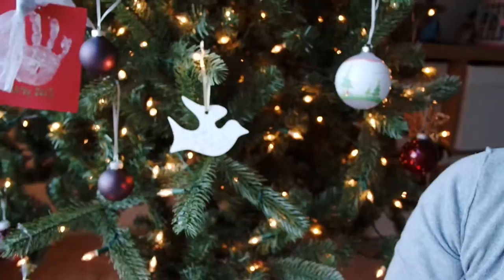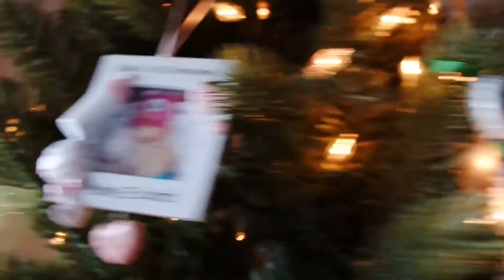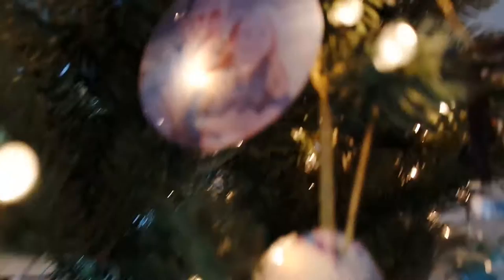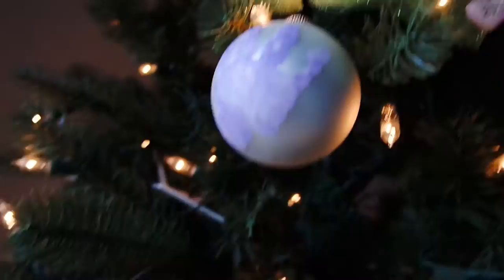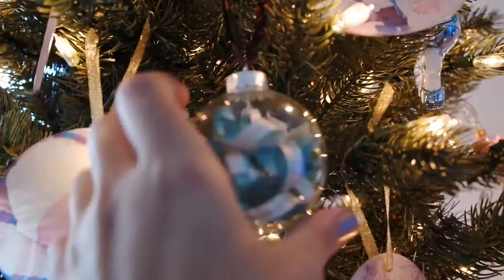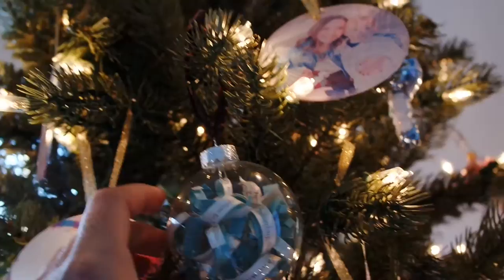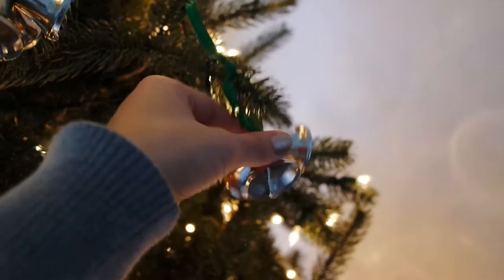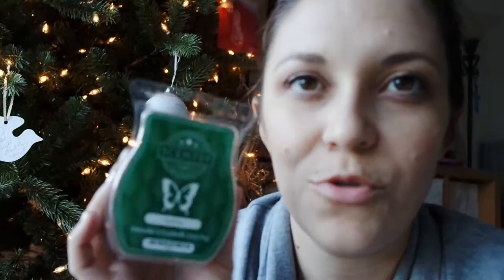First Random Vlog from new Samsung NX3300 Camera!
Random Vlog showing off mainly my ornaments on the christmas tree. Are you a part of the  Fake Tree Brigade??

Equipment: Filmed on Samsung NX3300